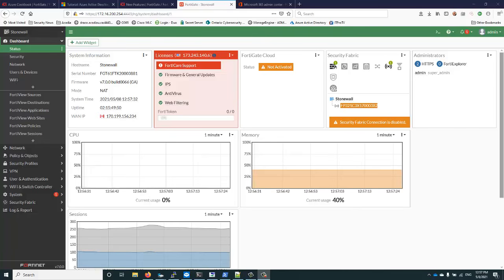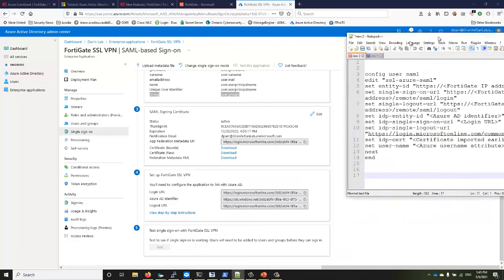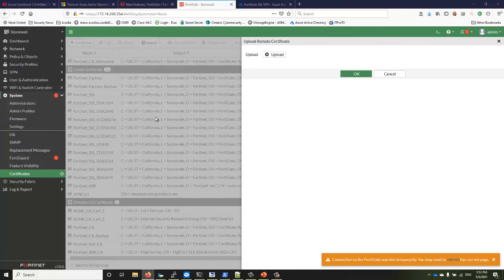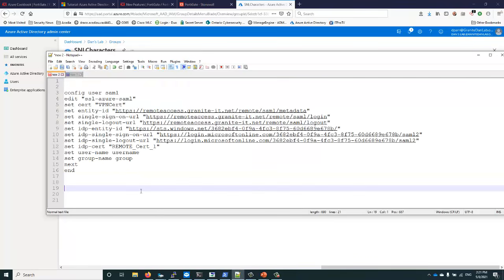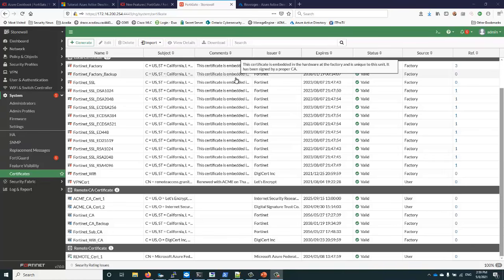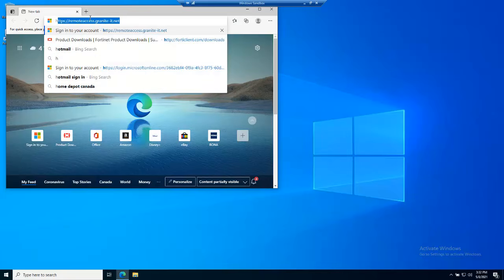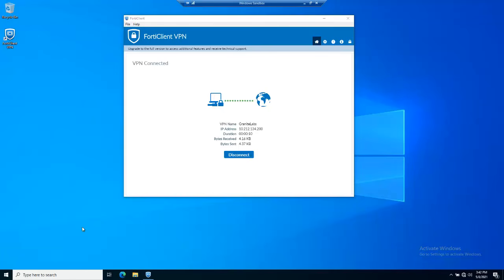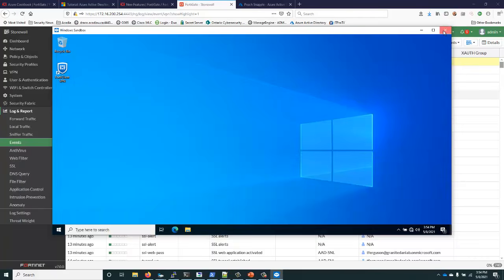Configure Fortigate SSL VPN to use Azure AD as SAML IDP (MFA / Conditional Access)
Welcome to this tutorial video on Using Azure AD and SAML to authenticate Foritgate SSL VPN Users.

Traditionally to authenticate VPN users you would use LDAP or Radius.  Radius was required if you needed to provided different levels of access to different groups of users. And would be handled by having the Radius server return a Vendor-specific attribute that matched the name of a group defined on the Fortigate.

But what if you want to authenticate agains Azure AD, and make use of Multi-factor Authentication.  This video will allow you to provide Role based access to users with full access to Azure AD MFA as well as Conditional Access policies.

There are other solutions that make use of radius, and an add-on for Network Policy Server, but these solutions have limitation regarding authentication methods and returning vendor specific attributes for role based access.

I am using FortiOS 7.0 on my lab appliance and a newly created trial Microsoft 365 tennant.  However documentation states that this should work with all versions of FortiOS 6.2 and Higher.

**Note: It seems the Documentation from Fortinet has been taken down Please find this link to an alternate PDF copy of the doc (See pg 140):

No group info in SAML response:
Azure Active Directory limits the number of groups it will emit in a token to 150 for SAML assertions, and 200 for JWT. If a user is a member of a larger number of groups, the groups are omitted and a link to the Graph endpoint to obtain group information is included instead.so, you need to use the option "groups assigned to the application" under  User attributes and claims | add a group claim